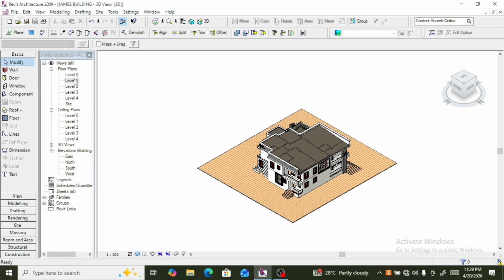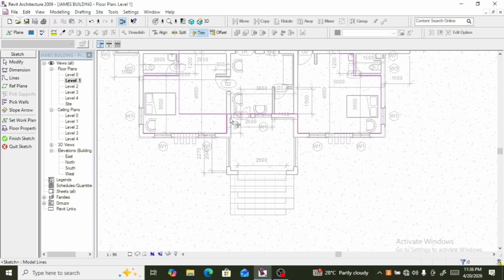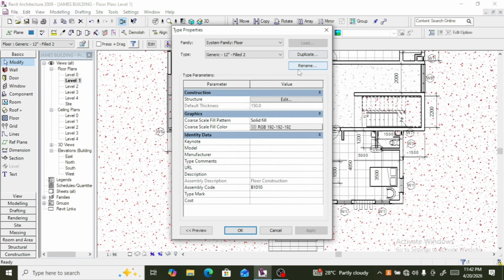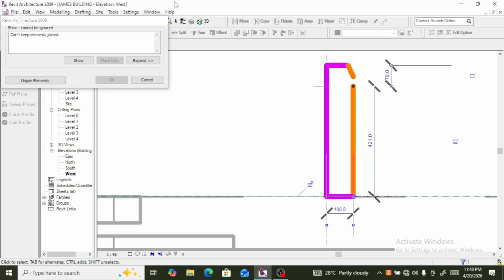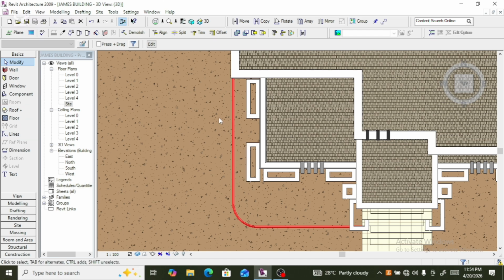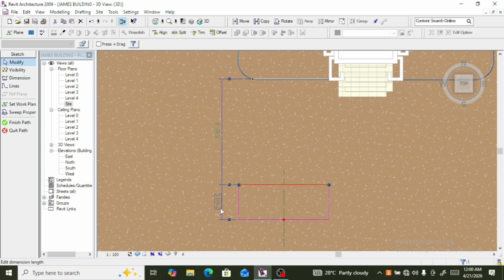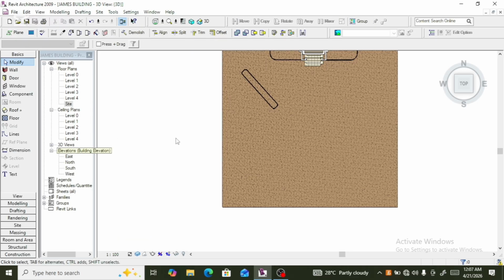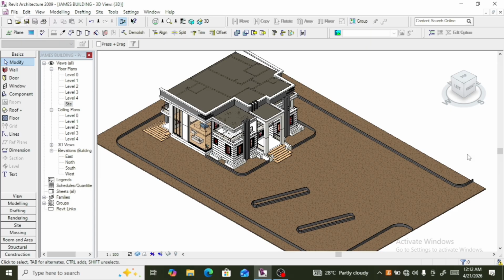Design of kebs on revit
how to design kebs on revit 2009